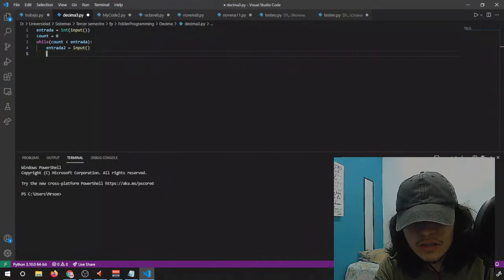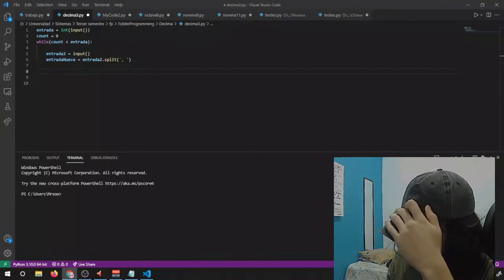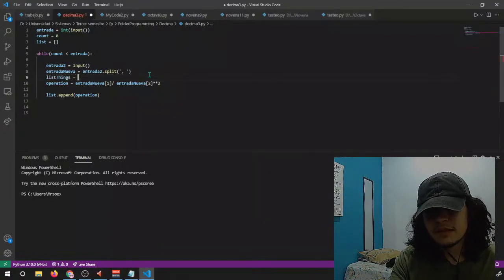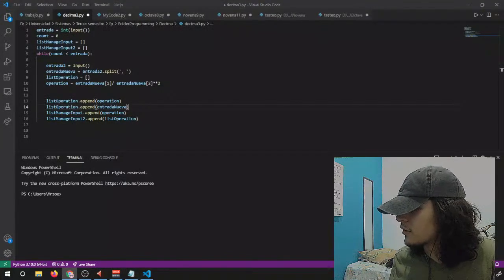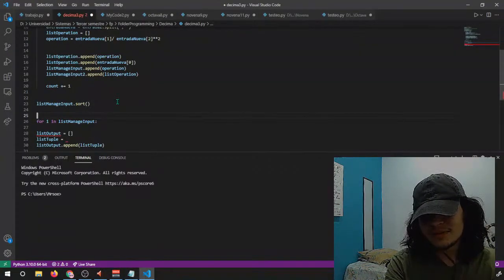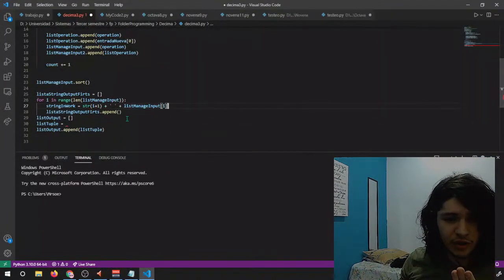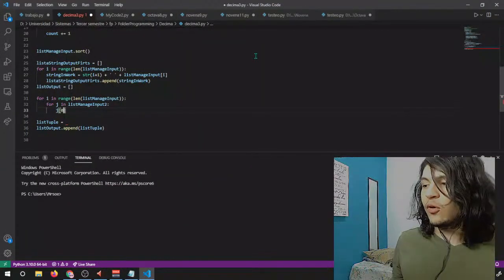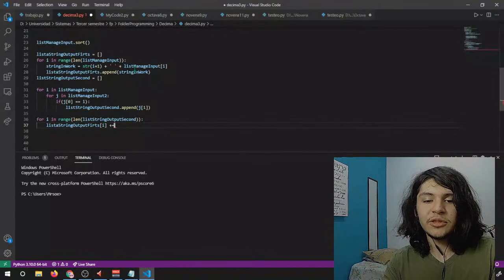How to create more code, how to acheive more code generation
This is the description, you can read things here, like, " How to produce more meaning in the self, how to advance in complexity while the achievement of my mind get in touch with the whole motion. ", pretty neat!

Social:
Este es un Instagram: